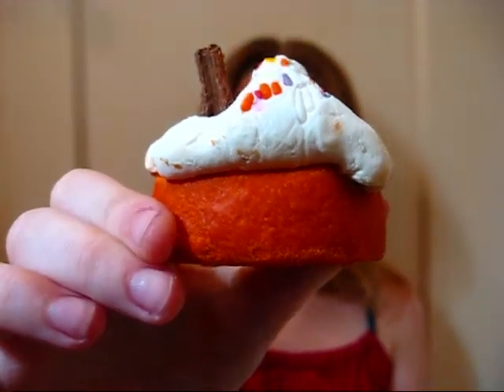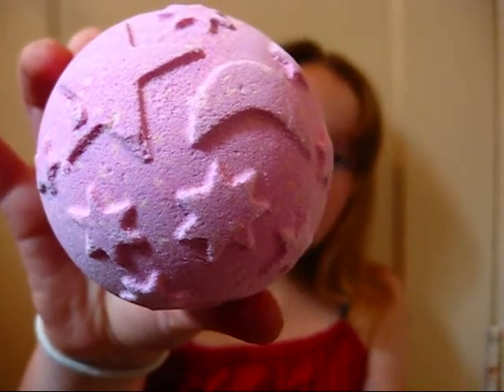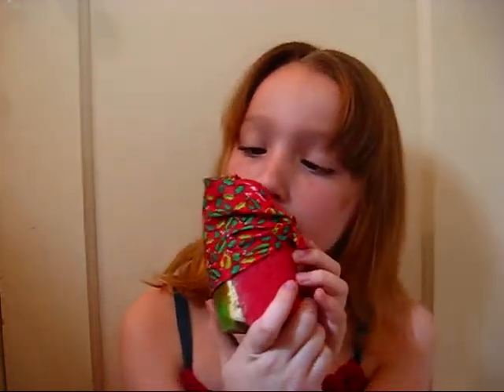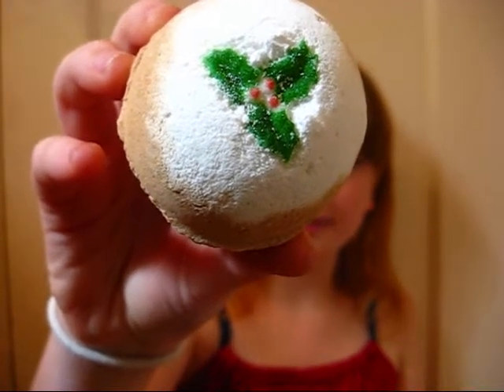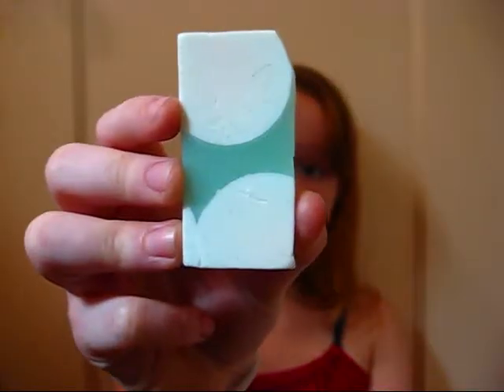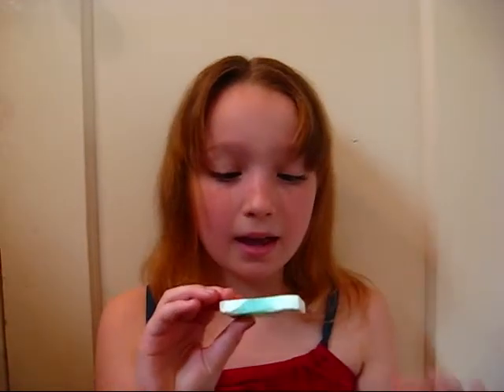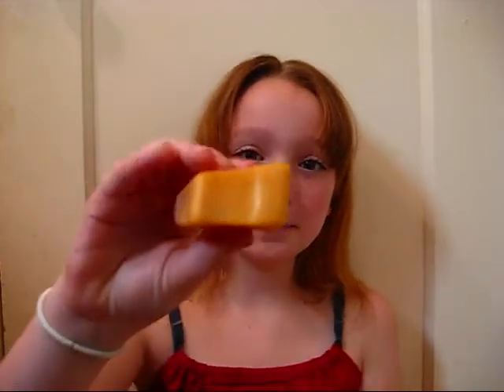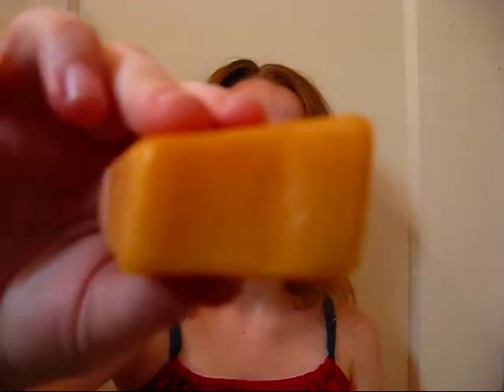Mini Holiday LUSH Haul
Small haul of new things, Christmas things, and one or two leftover Halloween things. (: